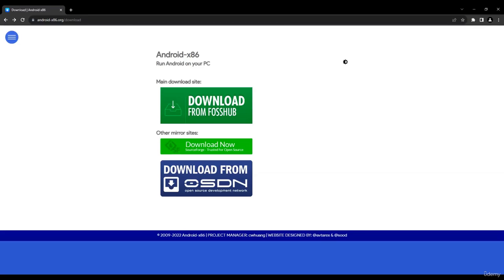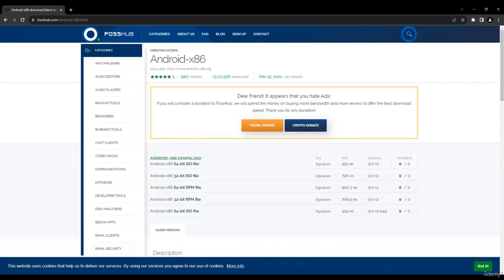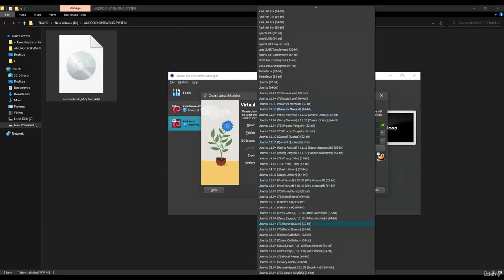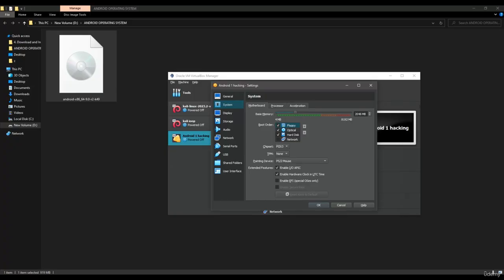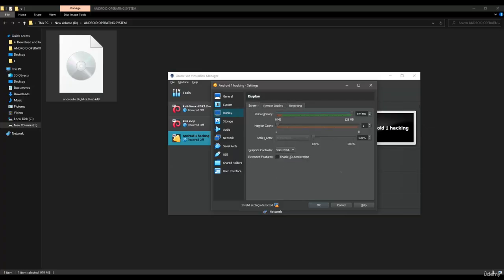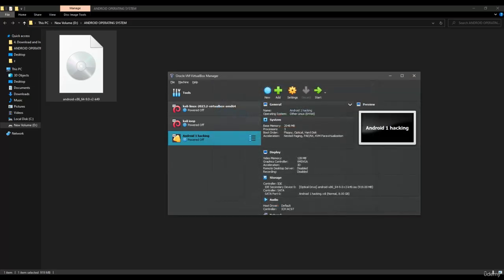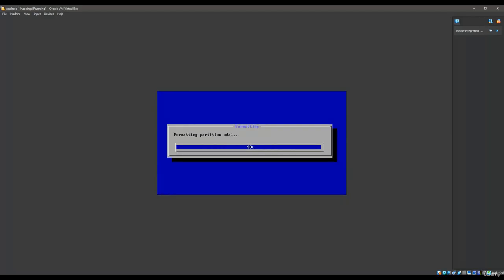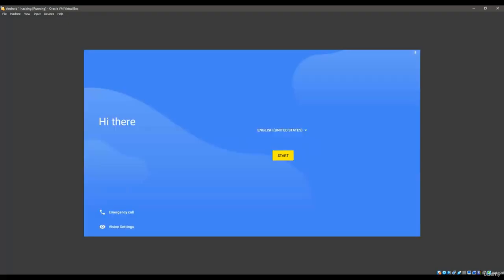16 Download and Install Mobile Platform on PC such as Android, IOS, Windows, etc